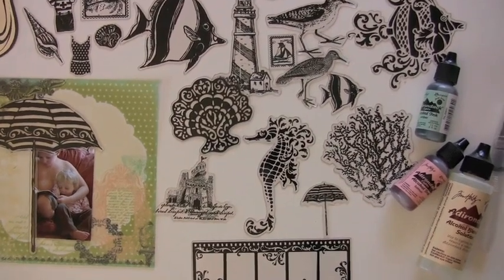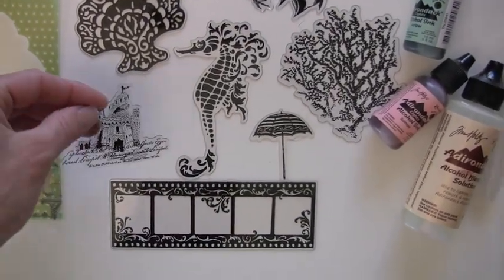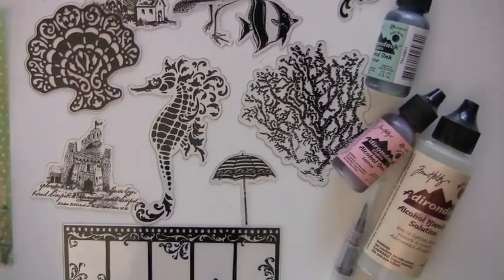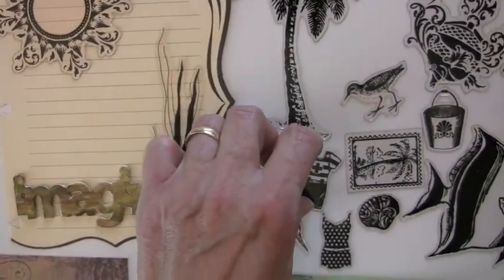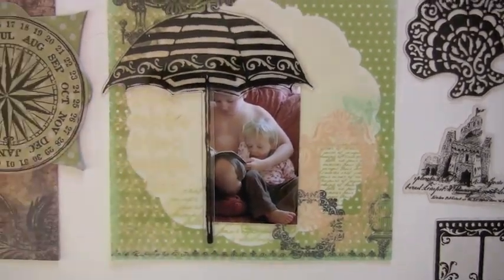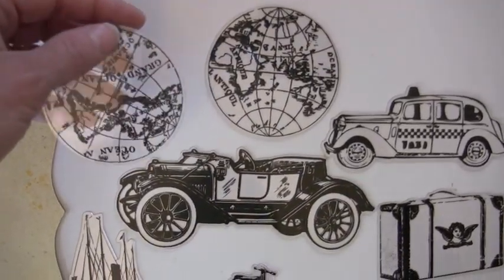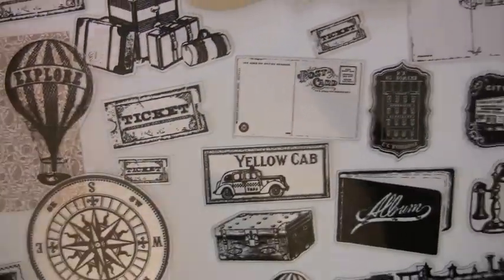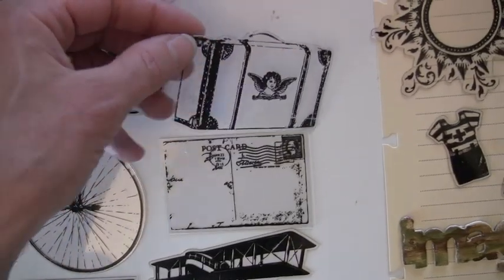Favorite Product by BlueMoonScrapbooking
My favorite product this week is Tattered Angels GLIMMER GLASS sold online at BlueMoonScrapbooking.com  Follow the link below to all our Tattered Angels goodies.